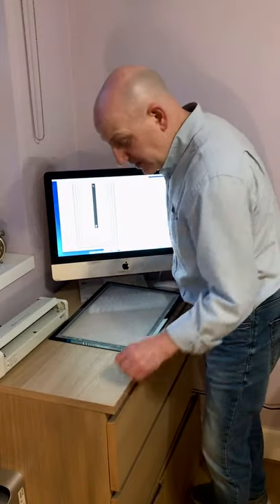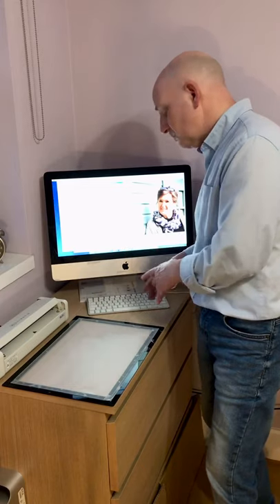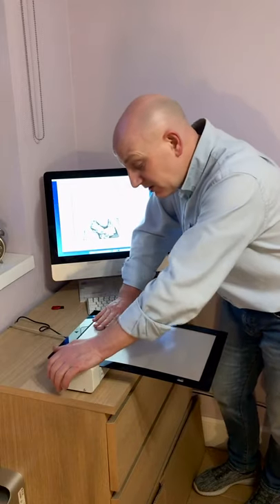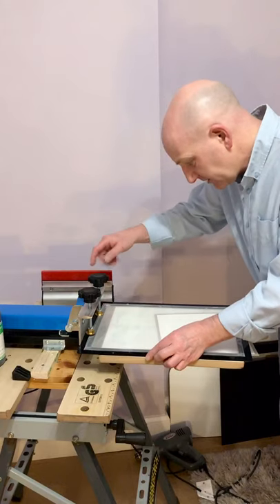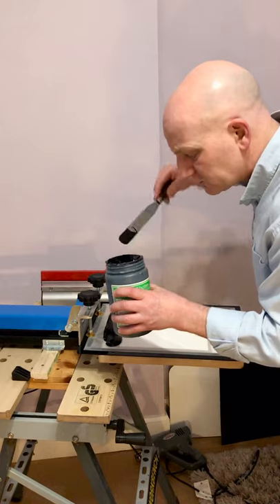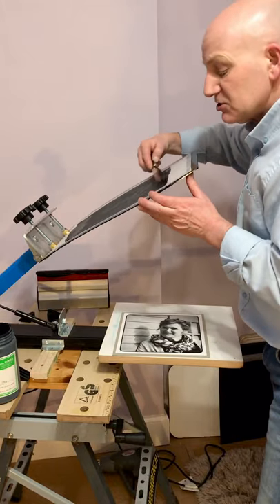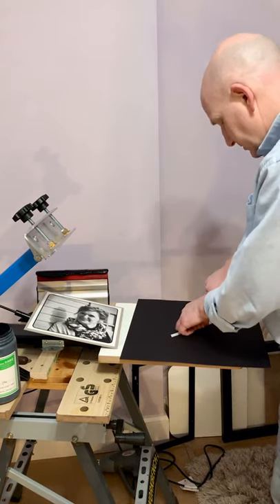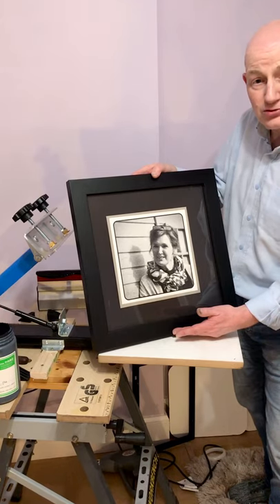MiScreen digital silk screen maker - from photo to printed limited edition print in 7 mins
This video shows how you can hand print limited edition photos and sketches with an amazing digital silk screen print solution.

Derek

D T Screen Ltd presents GOCCOPRO UK & MiSCREEN